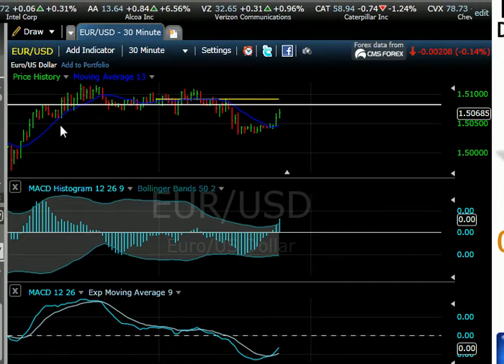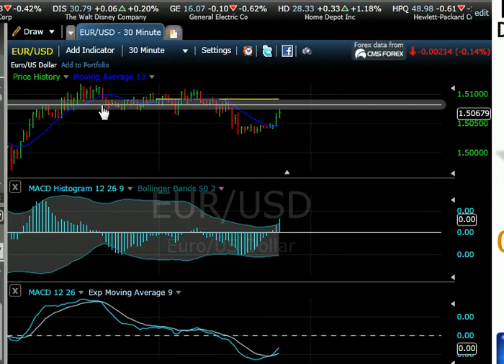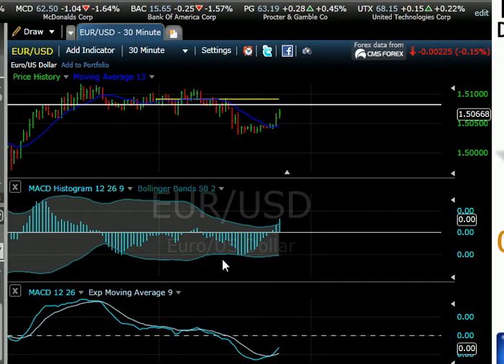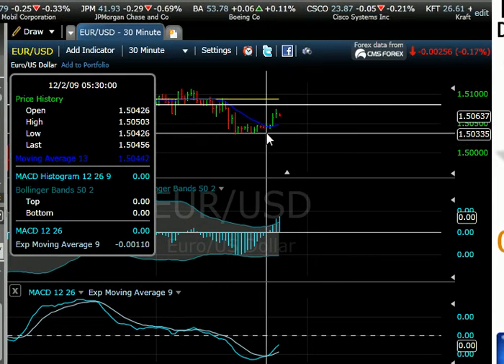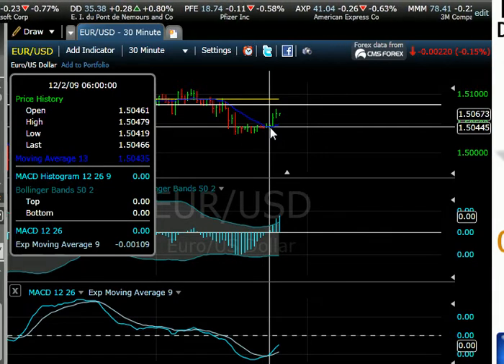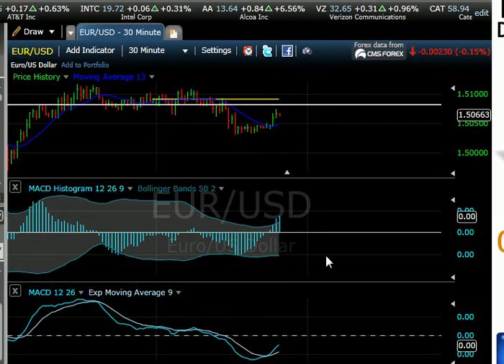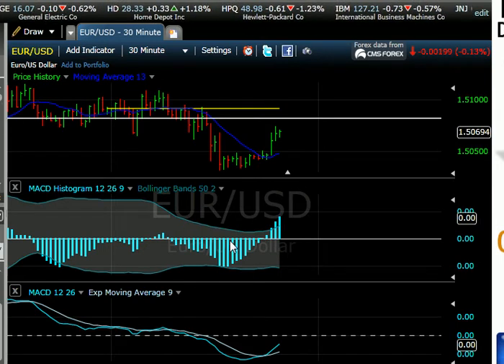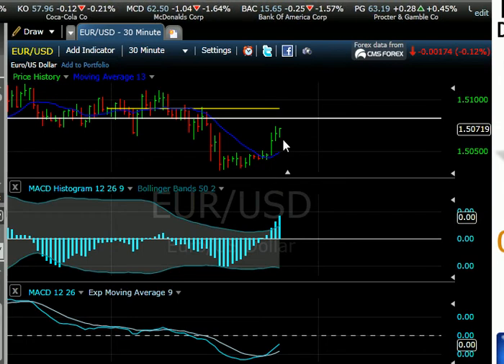EURUSD Trade for 12/02/09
A FOREX trade using indicator tools to find the best entry and exit point.  The EMA, MACD and the MACD Histogram help me find a good entry point and exit point with a profit.  This trade produced a
good profit.  Study these tools so you can know which tools to use for the type of market you are trading.
My first video, so I am sorry for the sound, not the best.